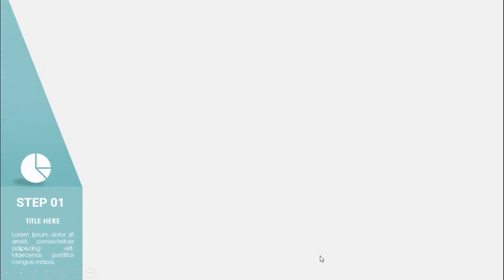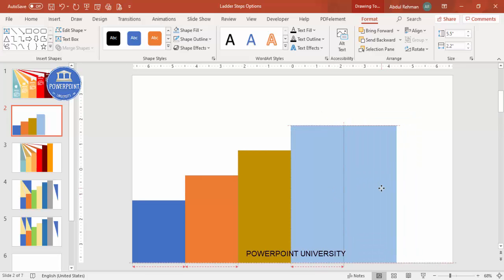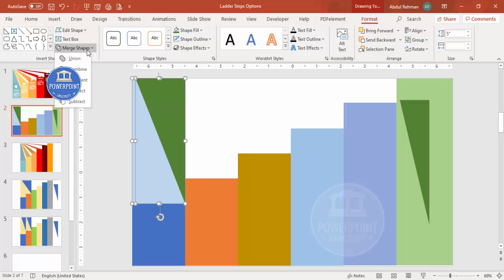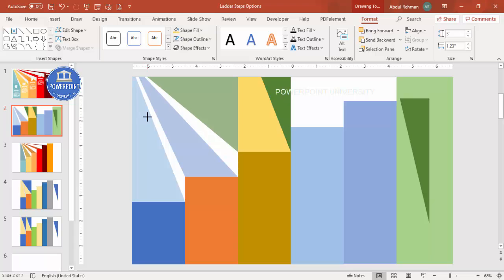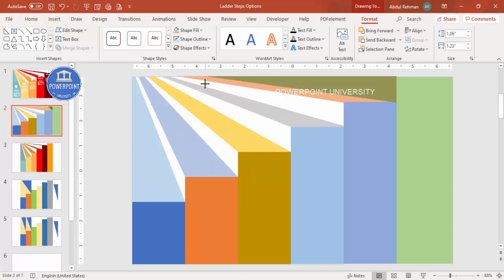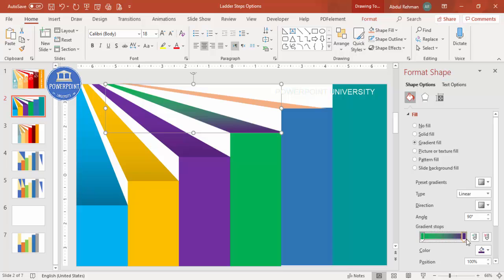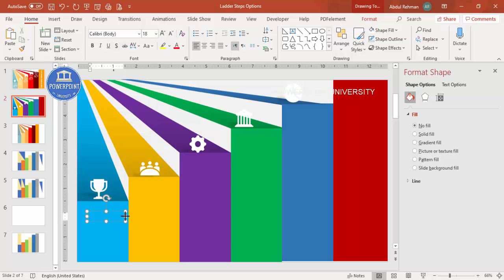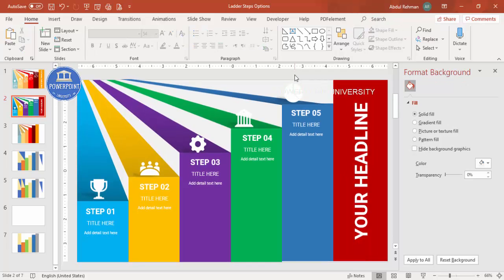Animated 5 Steps Infographic Slide in PowerPoint